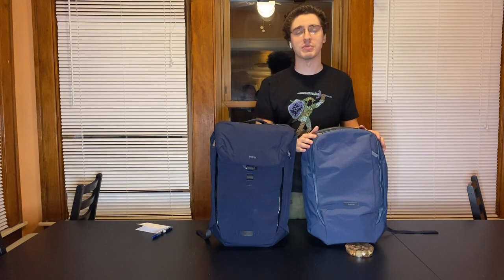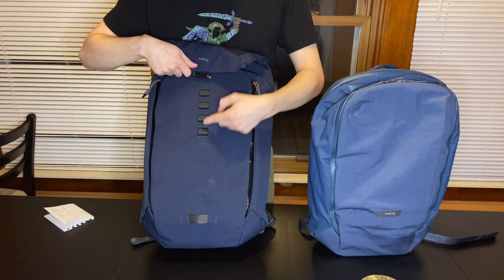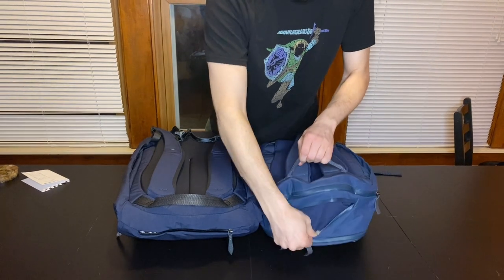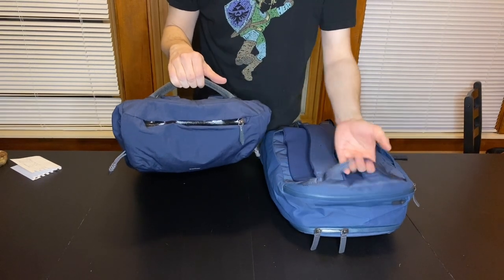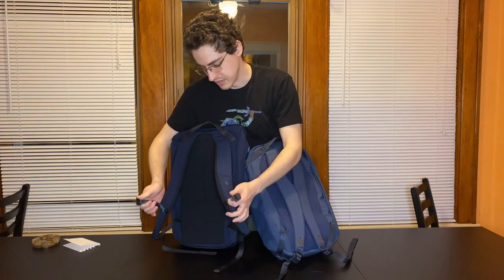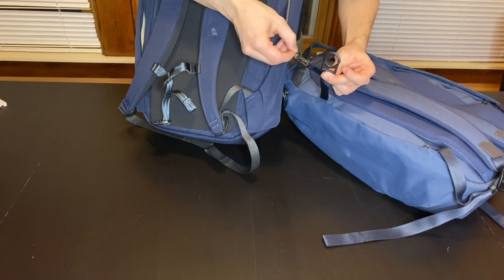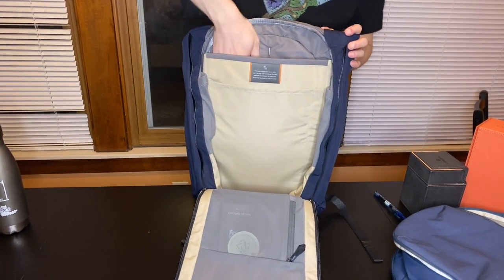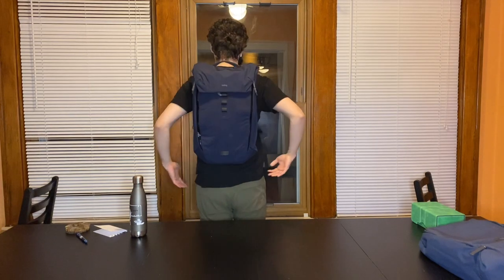Bellroy Venture Backpack vs Transit Workpack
In this video, I compare two of Bellroy's smaller backpack offerings, inspired by the Bellroy Transit Backpack and the Bellroy Apex.